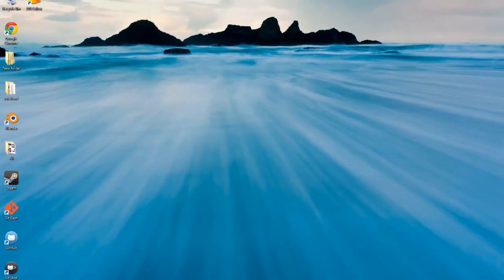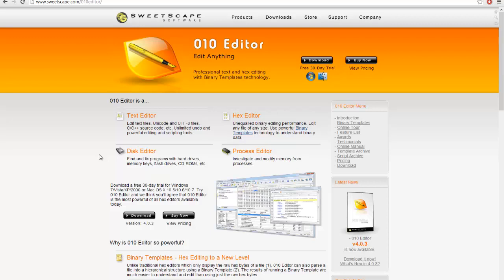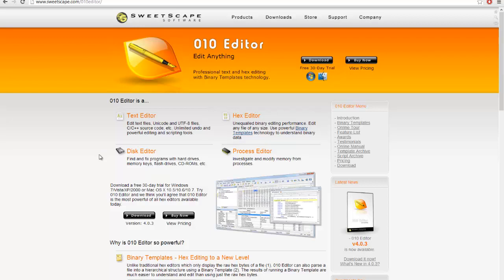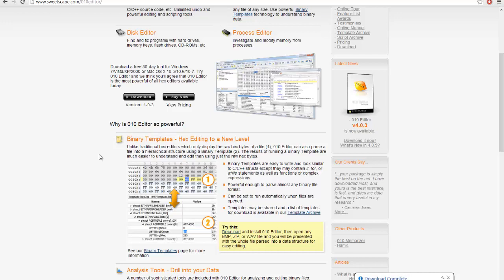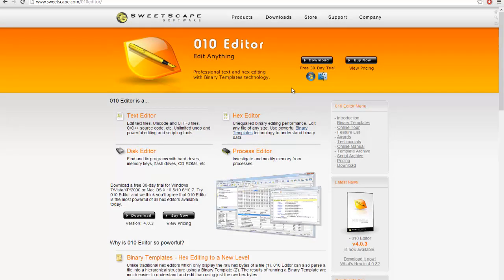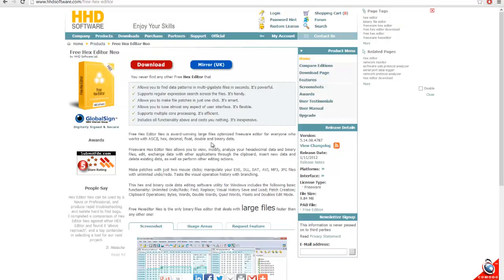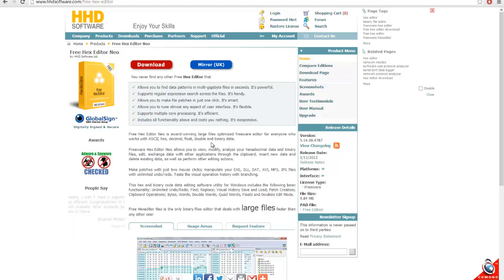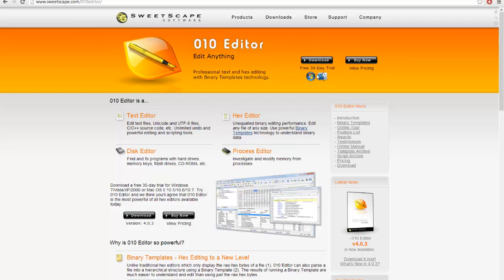Reverse Engineering Files Tutorial - 2 - Getting a Hex Editor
In this tutorial we get started by installing hex editors that allow us to perform reverse engineering on files